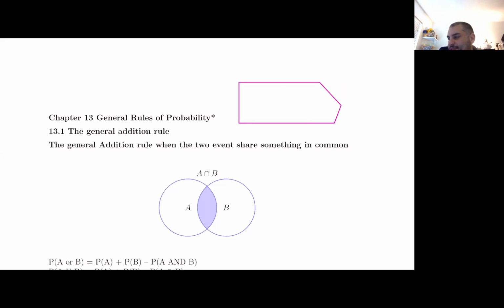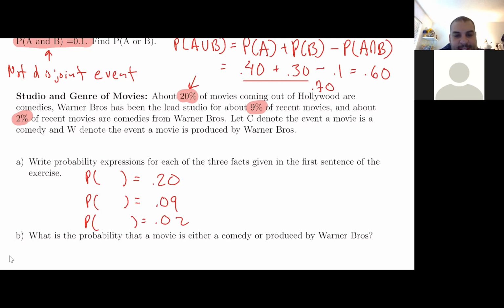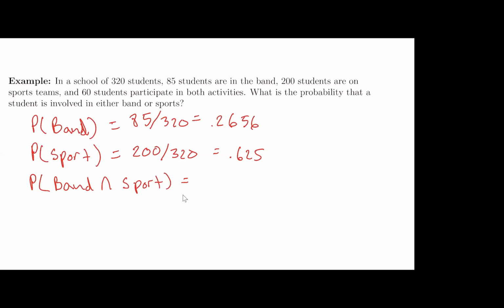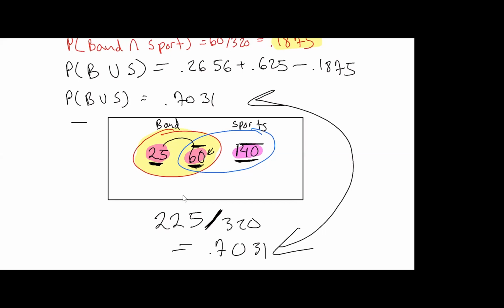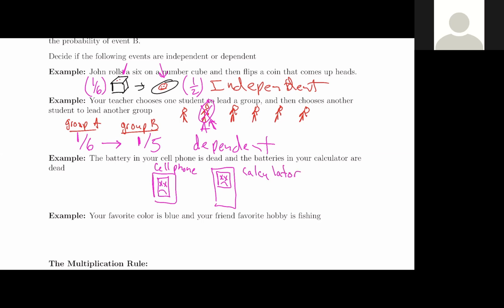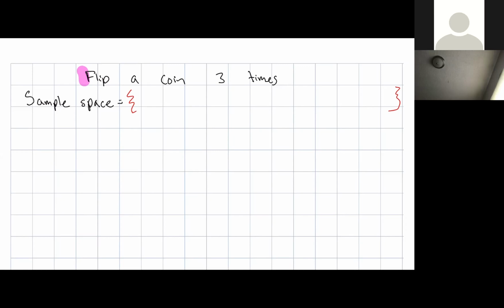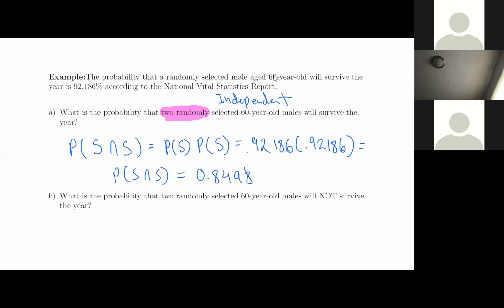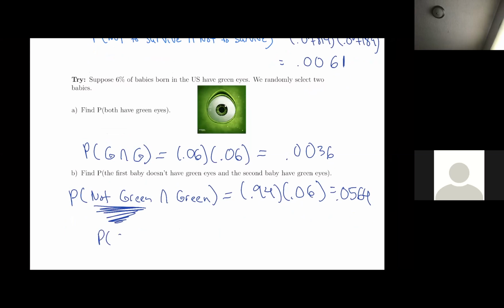Math 131 April 7th